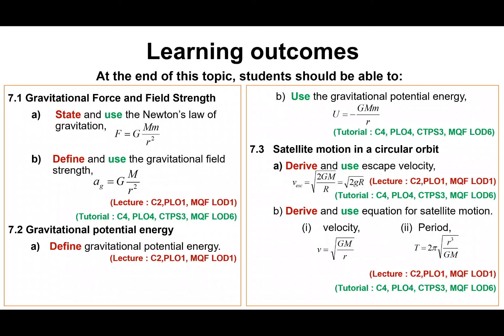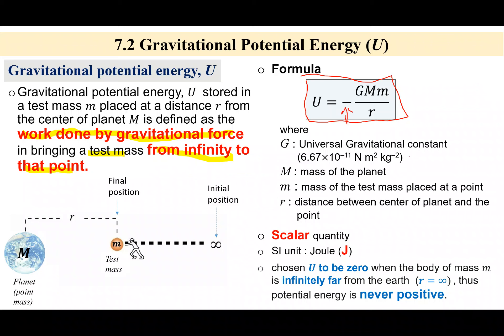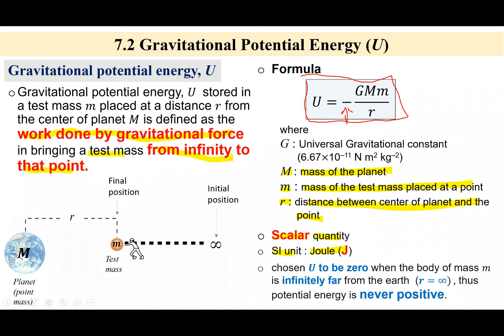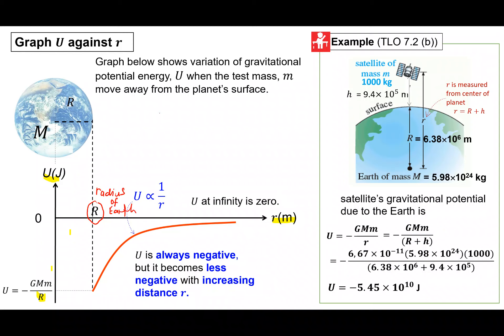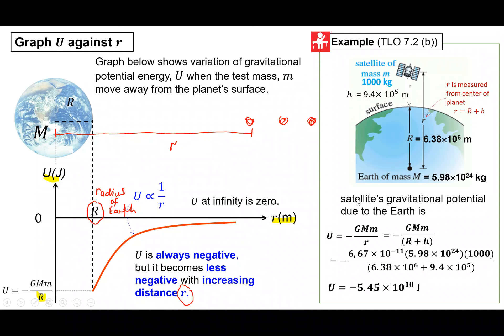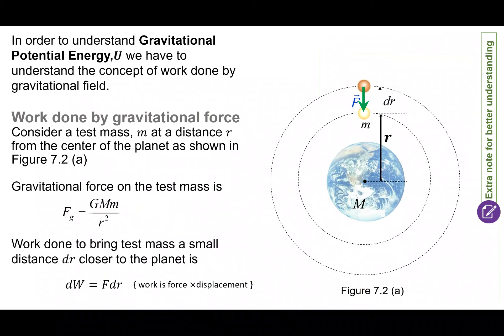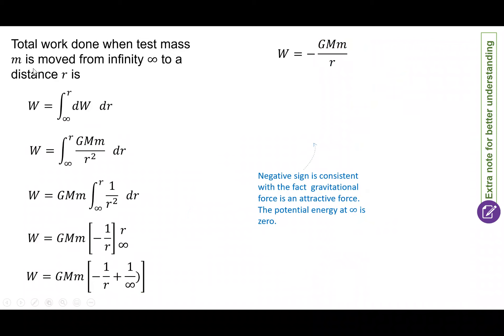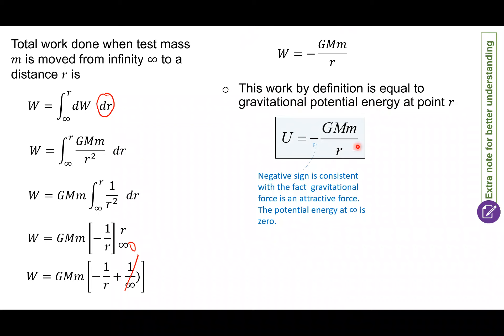#4 Gravitational Potential Energy (Concept 2)